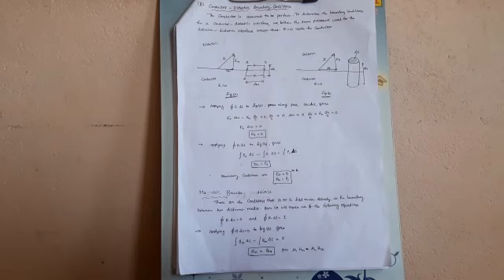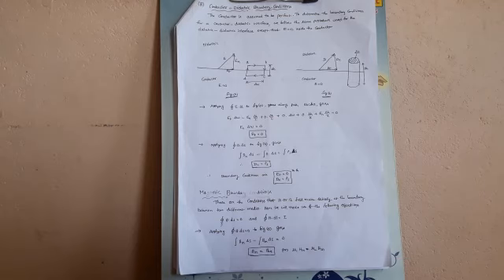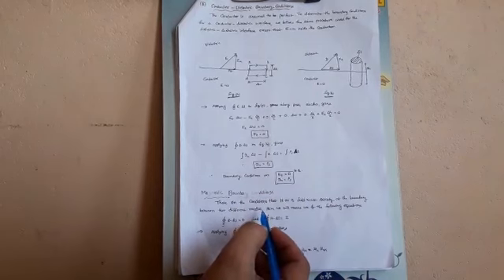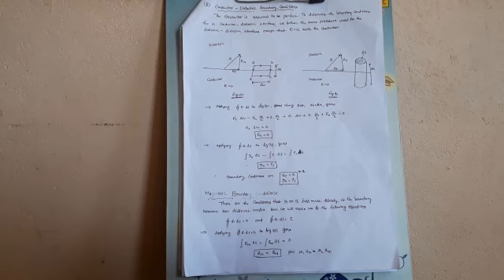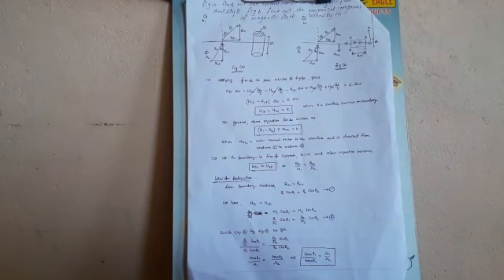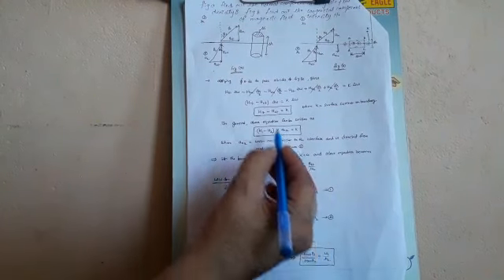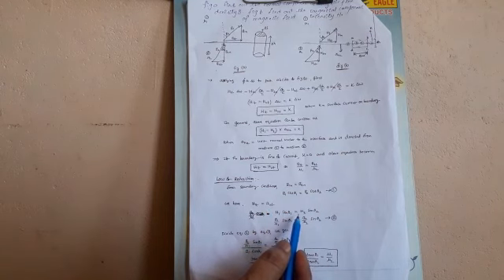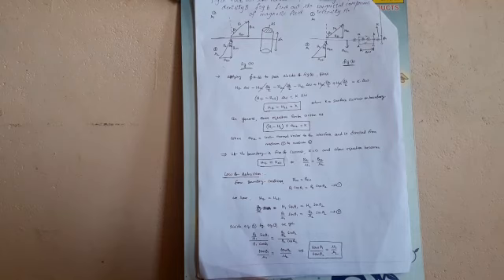Electromagnetic waves and transmission lines,Maxwell's equations, Boundary conditions of EMF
This video explains about the boundary conditions of electro magnetic fields : dielectric - conductor boundary conditions

Subject title ... Electromagnetic waves and transmission lines

Branch...2nd Btech ll semester ECE

Unit3...Maxwell's equations

Topic name... Boundary conditions of electro magnetic fields : dielectric - conductor boundary conditions

Thanks to  Mr.Nageswara reddy Garu
DBSIT - KAVALI